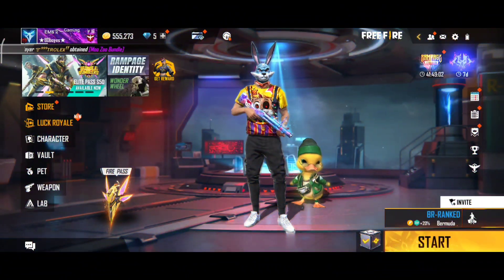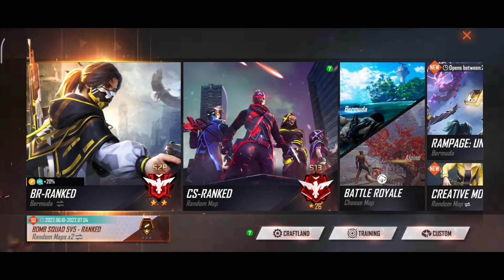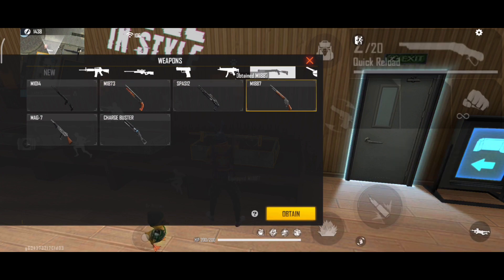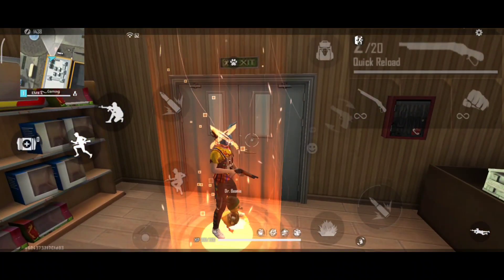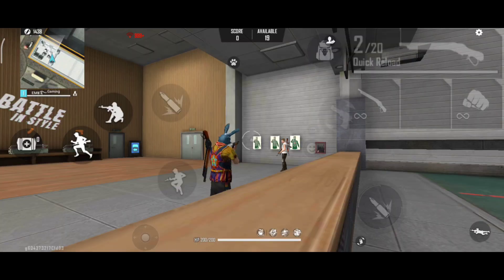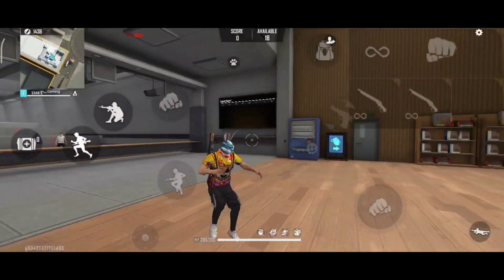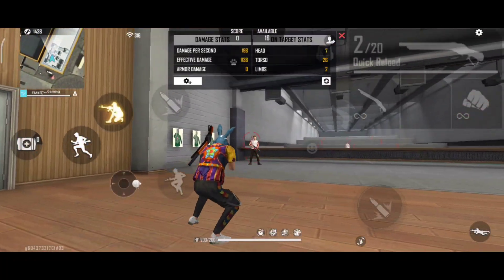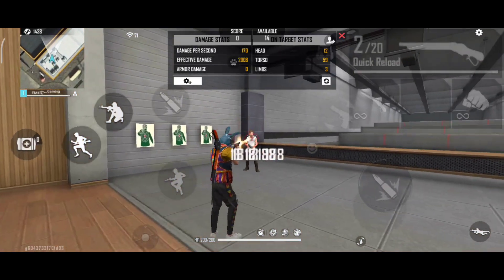Free fire M887 Guns No Reload Glitch Tricks.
Free fire M887 guns no reload tips and tricks.